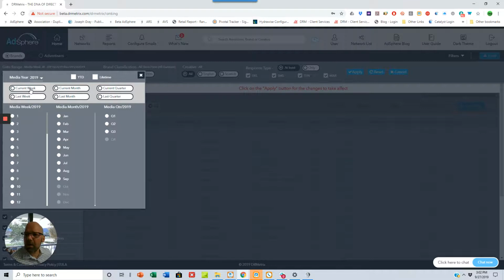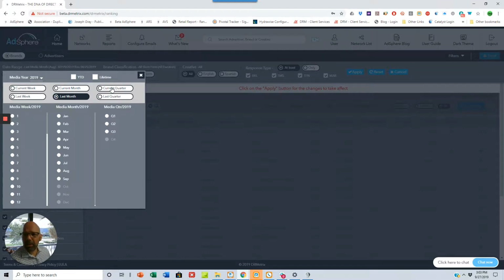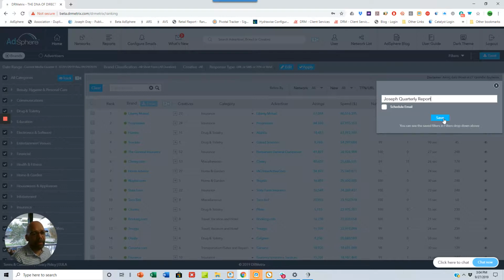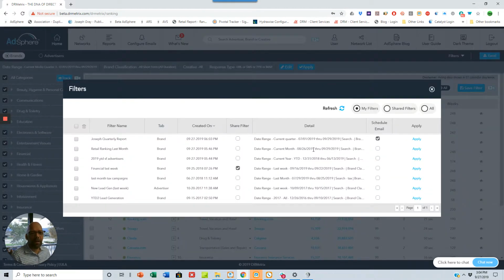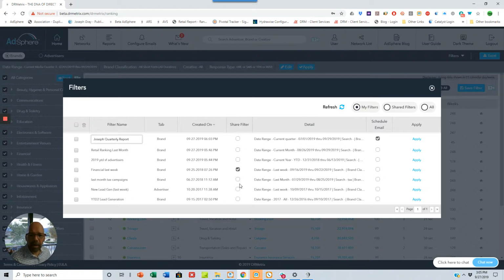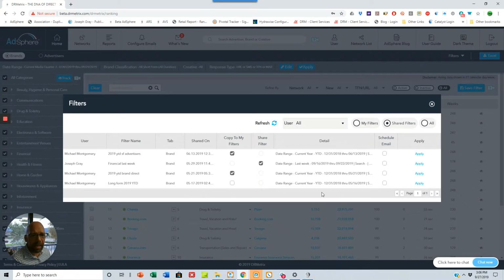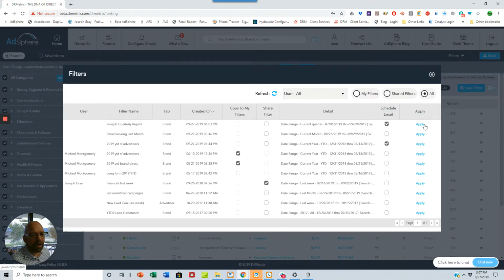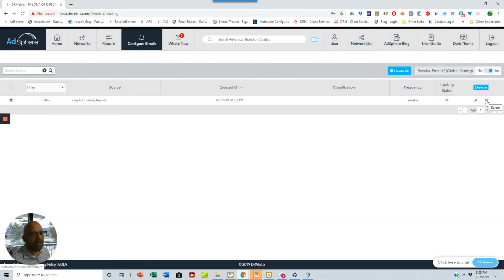Creating & Saving Filter Sets - Auto Emailing Reports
Learn how to create and save custom reports.  We'll show you how to automatically schedule your favorite reports to be emailed to you on a daily, weekly, monthly, or quarterly basis!